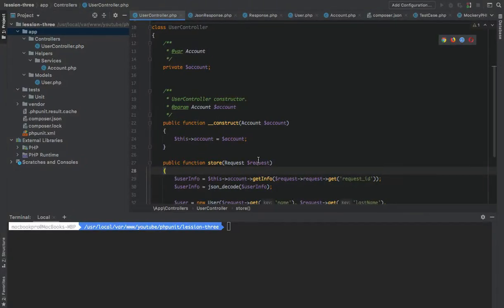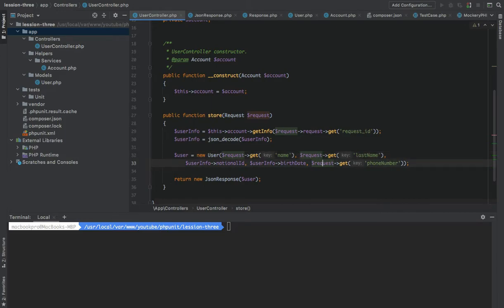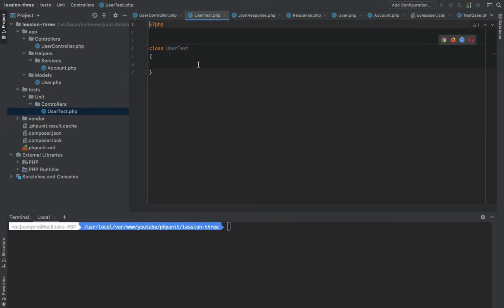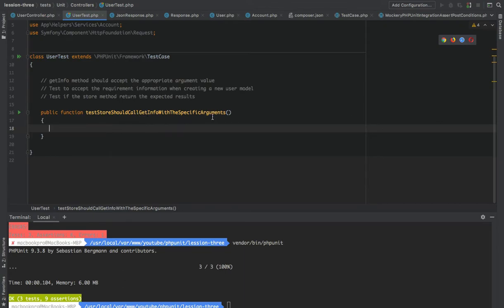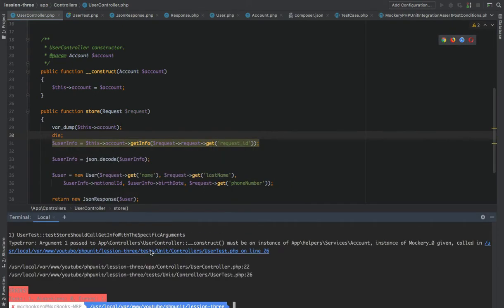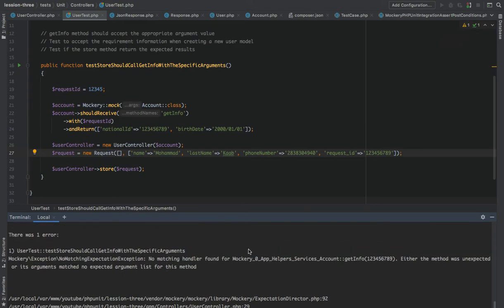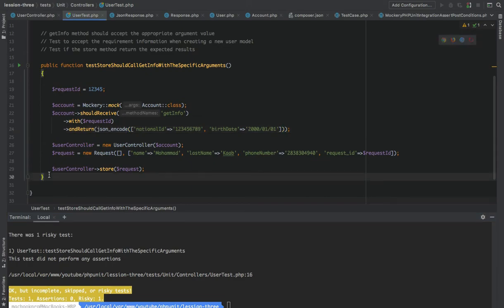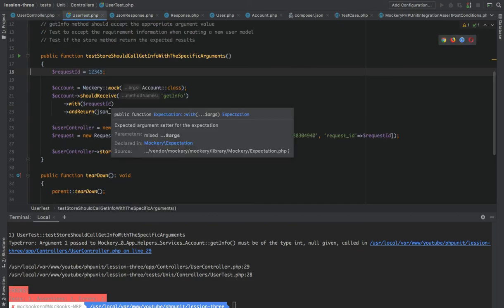3 - Mock calling third-party api using PHPUnit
In this tutorial, we are trying to use Mockery to mock calling third-party API using PHPUnit.

Note: ** You can see Lession which is suppose to be Lesson **